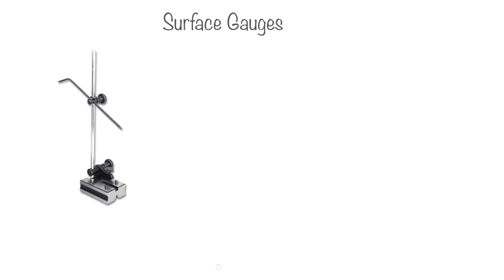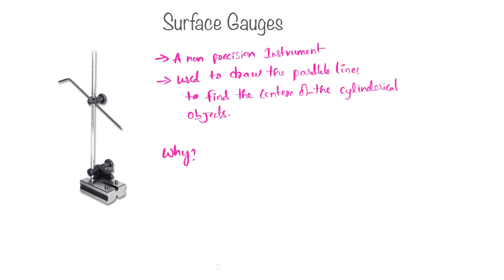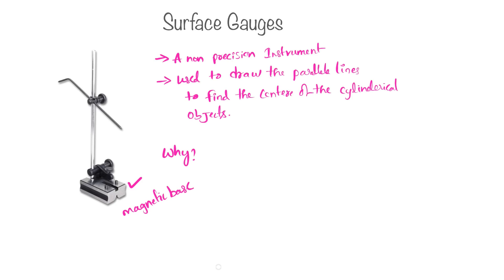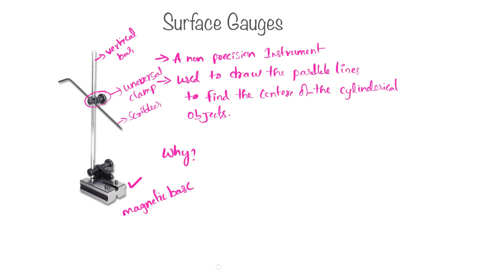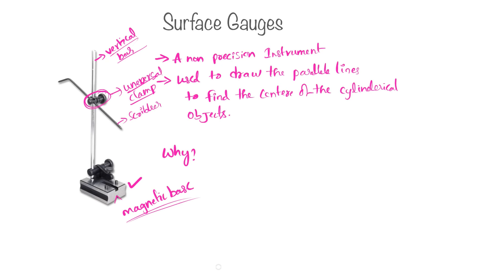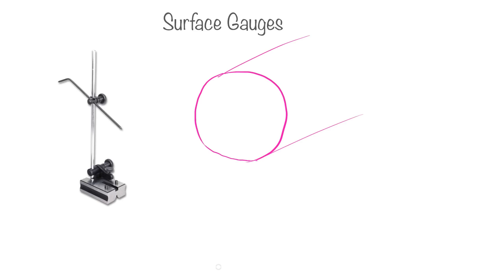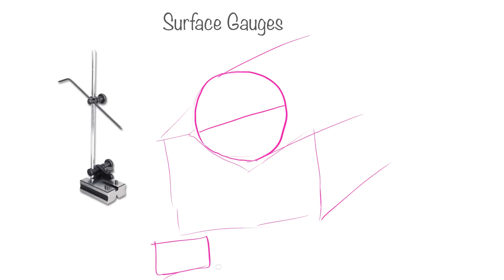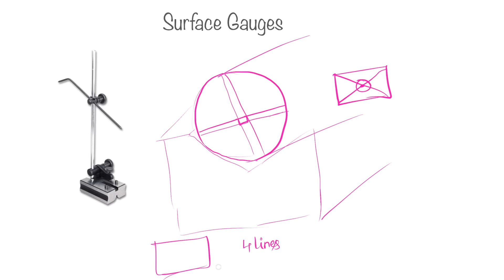What is Surface Gauge? How to use Surface gauge?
Surface gauge is a non-precision instrument, Used to draw the parallel lines and to find the centre of round section material. It is used to scribe parallel lines.

Why do we need to draw parallel lines or finding the centre of the cylindrical object?